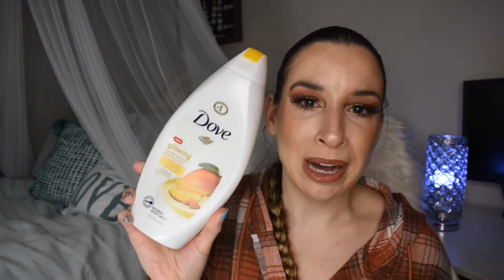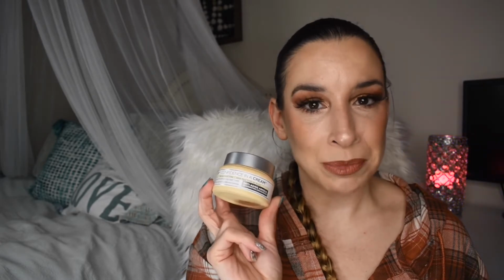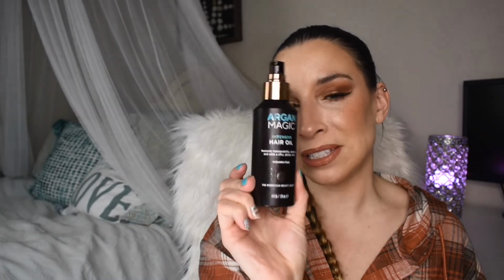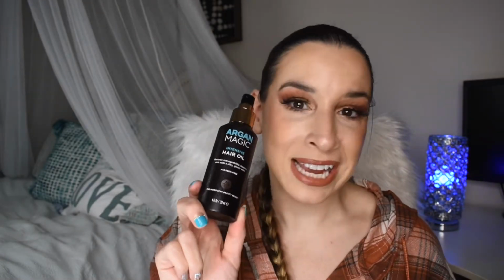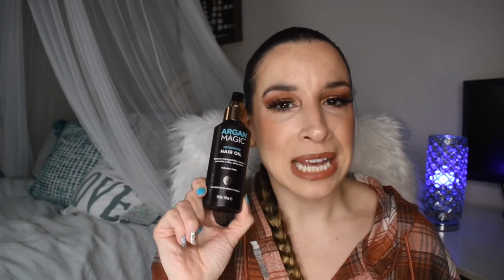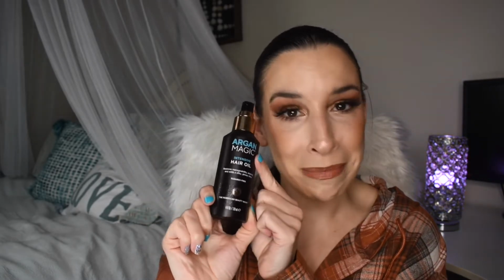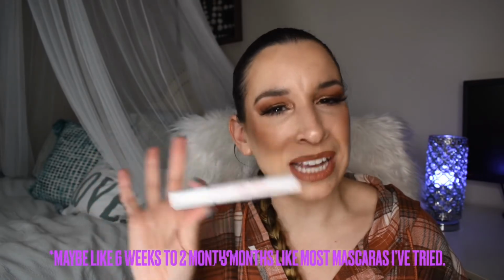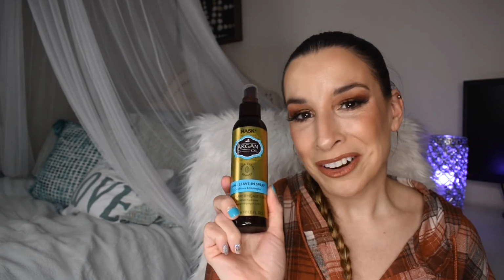Beauty Empties 🥰 || Would I Repurchase? 🤔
Hey Fam! 🥰 Thank you so much for stopping by! Today, I am going to be trying my very first empties video! 🥳 I’m really excited to share all of my thoughts with y’all! I hope that you find this video helpful and that you enjoy! 💋💜